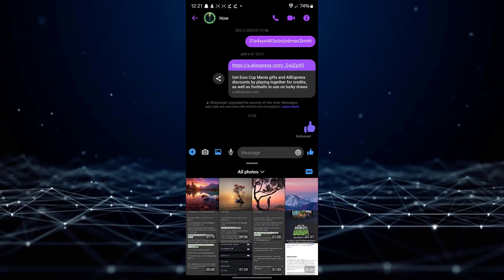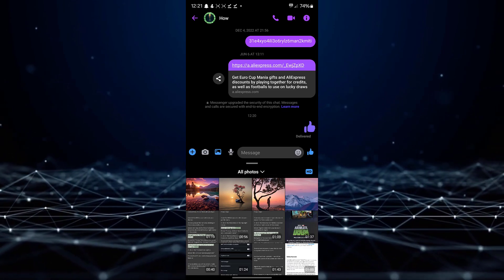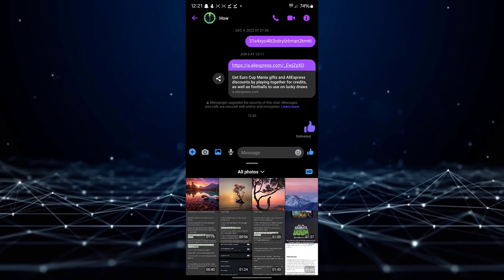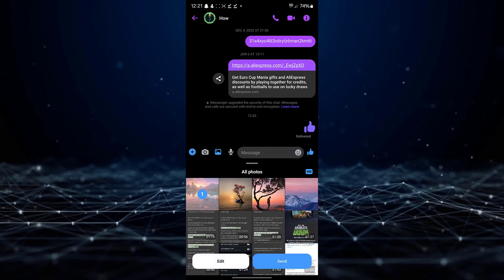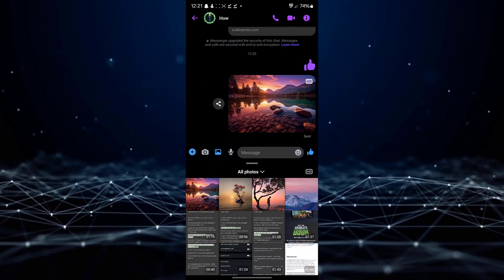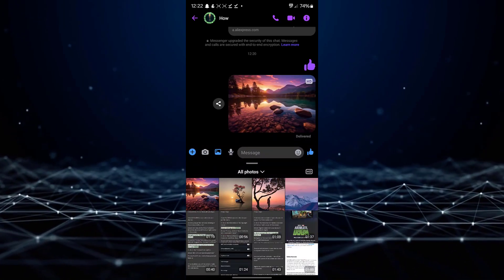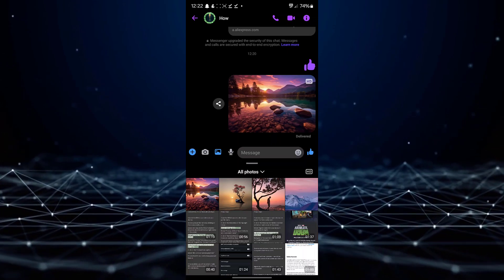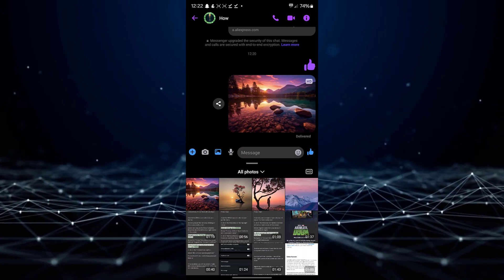How To Send High Quality Photos On Messenger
In this tutotrial i will show you how you can send high quality photos on messenger.